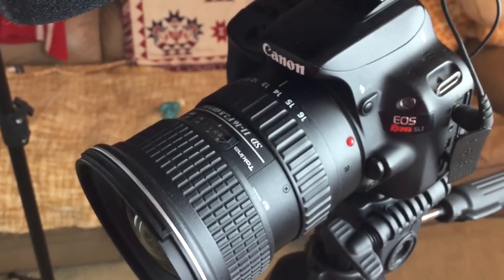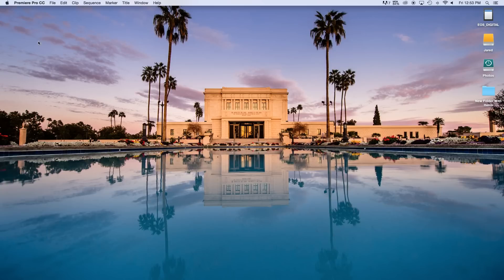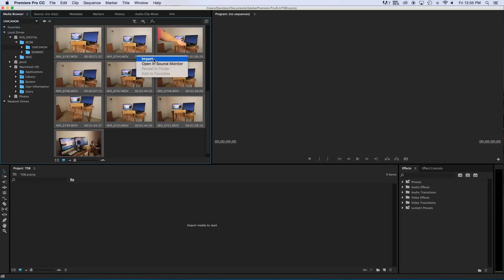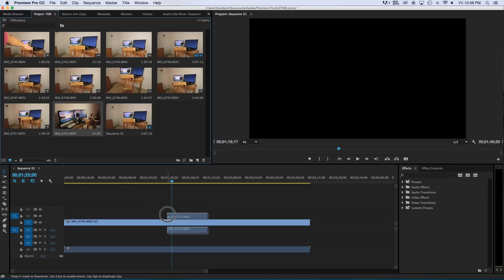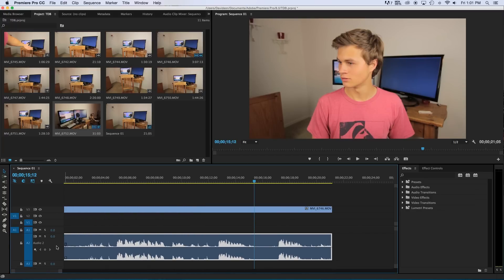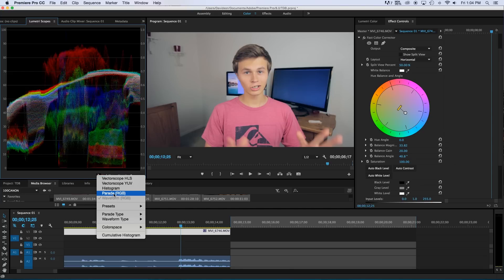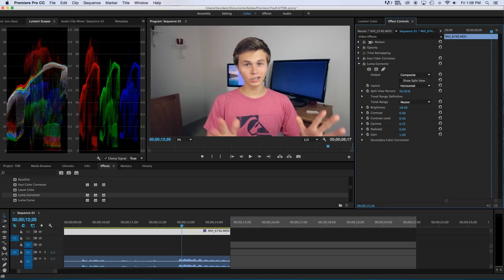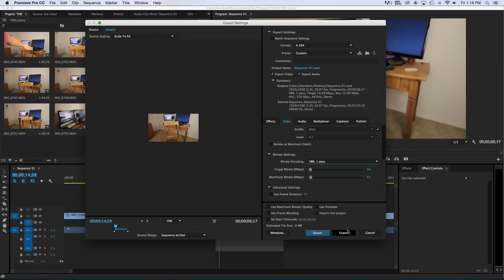Shooting and Editing Videos! (Adobe Premiere Pro CC)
Shooting and Editing Videos! (Adobe Premiere CC)